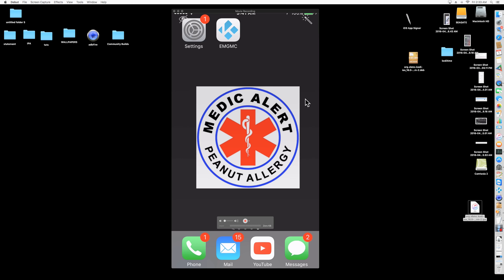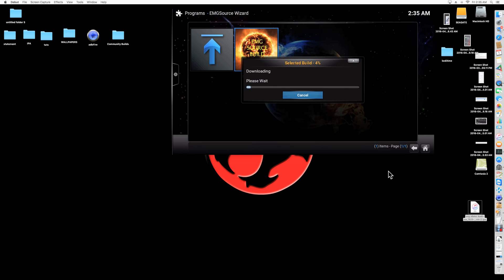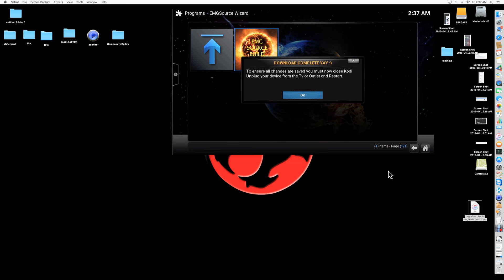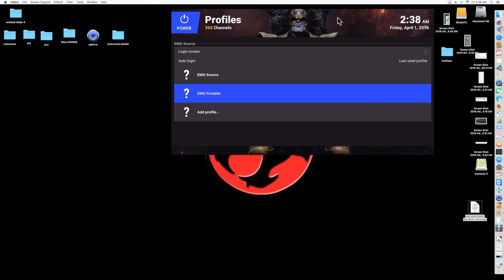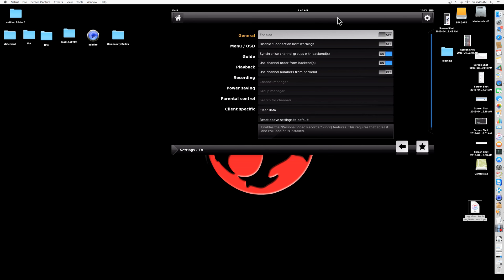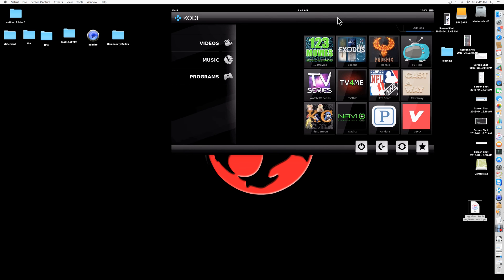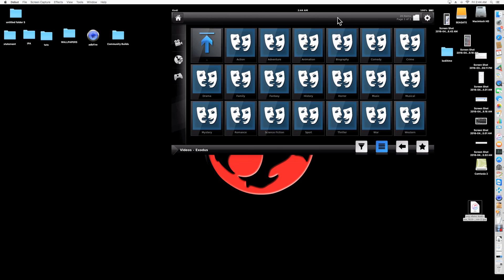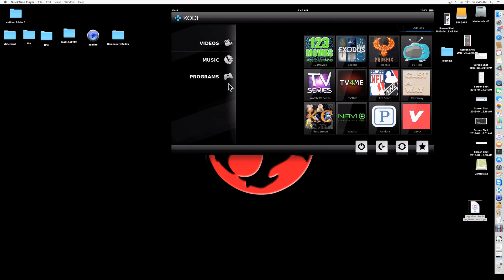Kodi ON IPhone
Update. 4.4.16. I removed profile and added it as a skin (retouched) as it loaded everything better. Just go to system/appearance/skin/re-touched

why most builds won't work perfect on an a portable device